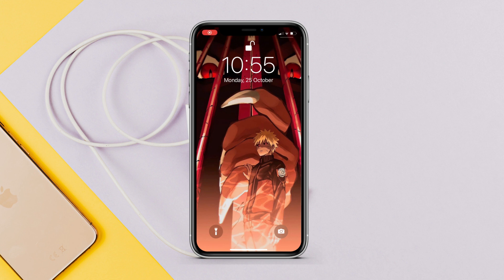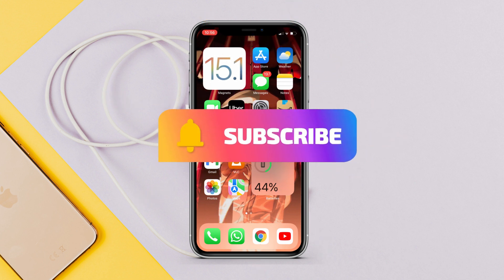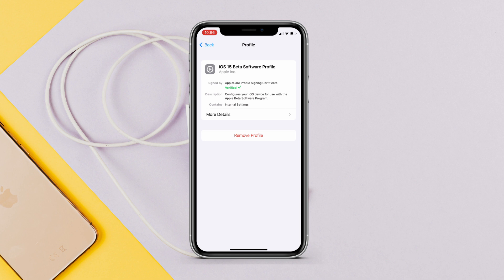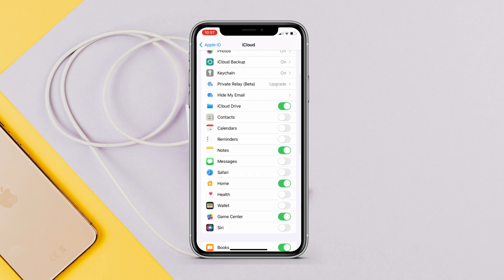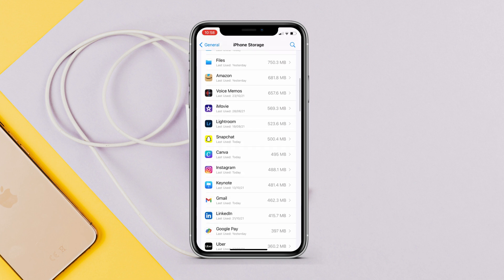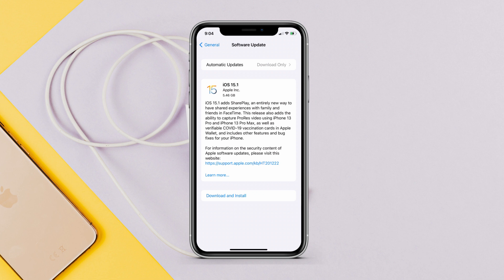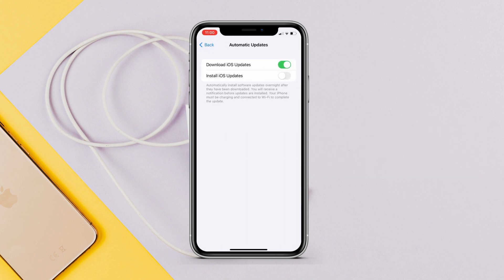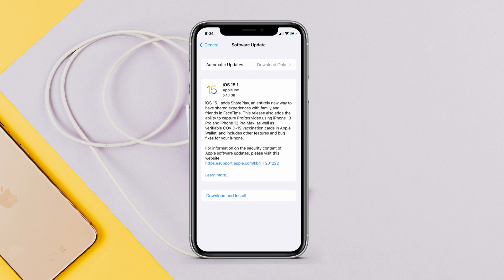Do THIS Before Updating to iOS 15.1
How To UPDATE TO iOS 15.1 | Tips To INSTALL iOS 15.1 | Do This Before Updating to iOS 15.1

Apple will be releasing iOS 15.1 Today . So In this video i will show you some important tips that you must know before updating your iPhone to iOS 15.1.

"iOS 15.1
"iOS 15.1 feature
"iOS 15.1 changes
"iOS 15.1 tips"
"Apple iOS 15.1"